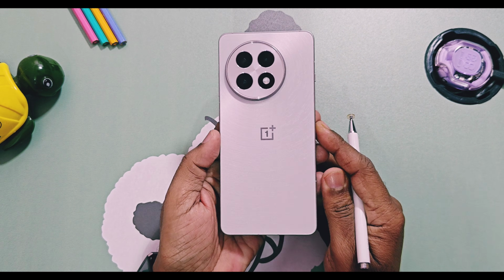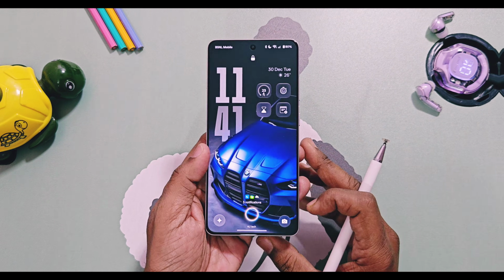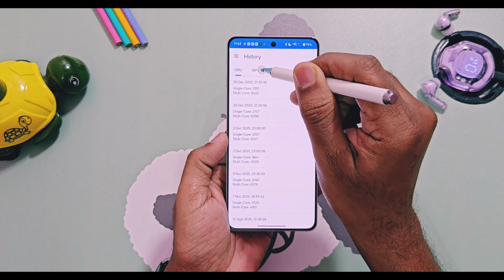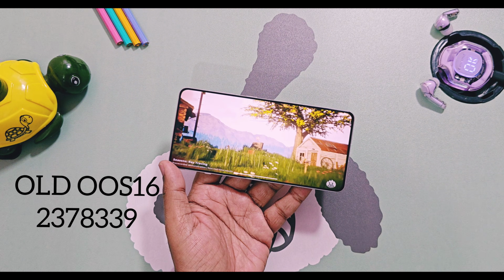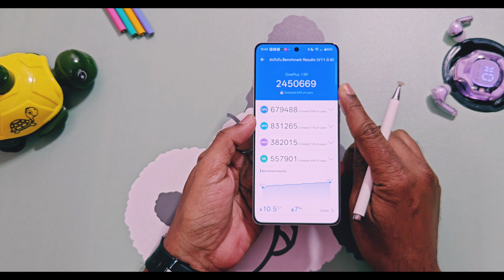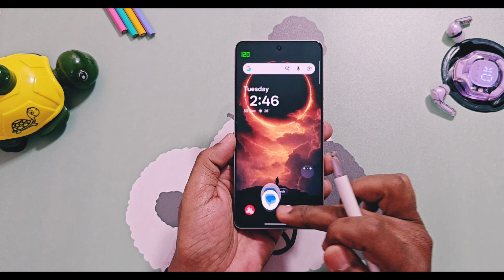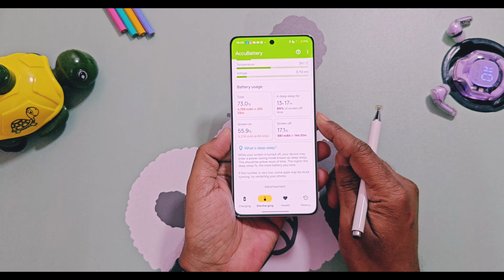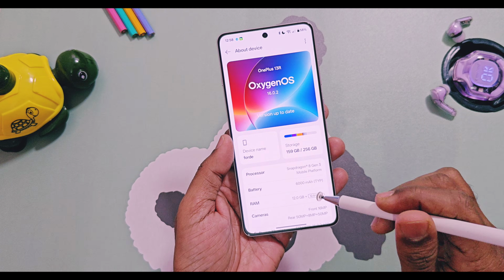Oneplus 13R OxygenOS 16.0.2 battery Life & performance!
Hey, what's up guys? Welcome back. You are watching 4U Tech. OnePlus is slowly releasing their second big OxygenOS 16.0.2 v400 update for eligible devices.
Seven days ago, I updated my OnePlus 13R with the same version. I have been using this version for the last seven days, and today I am going to share its battery life and performance results so you will get an idea of how this update performs.

Our channel not only reviews features and new changes of OxygenOS updates but also provides detailed performance and battery life results after intensive testing of all OxygenOS updates. Last time, we did the same review of features and changes along with the performance and battery life of the old OxygenOS 16.0.1 v300 version.

Today, I am going to compare the results of the new update with the old version and will give my final verdict at the end of this video.
🚀Stable new Oxygen OS 16.0.2 v400 update is now rolling out for 13 series, devices in Indian regions. Changelog & features of this version are the same like the latest OxygenOS 16 update launched for oneplus 13, Oneplus 13R & 13S devices.

Here is a detailed review of this version
🔋Battery Life
⚡ Performance
🎮 Gaming

▶️OxygenOS 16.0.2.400 for the OnePlus 13R [IN]

😱 OxygenOS 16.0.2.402 for the OnePlus 13 [IN]

🥳OxygenOS 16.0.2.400 for the OnePlus 13s [IN]

Oneplus 13 series got OxygenOS 16.0.2 update with amazing features
oneplus 13r battery
oneplus 13r performance
oneplus 13r gaming
OnePlus 13R OxygenOS 16 update
OnePlus 13 OxygenOS 16 update
Oneplus 13r update
Oneplus 13s update
Oneplus 13 update
Oneplus 13r OxygenOS 16 performance
Oneplus 13r update
OnePlus 13 update
oneplus nord 5
Oneplus nord
oneplus 13R
oneplus 13S
Oneplus 12
oxygen os 16 beta
oxygen os 16 release date
oxygen os 16 oneplus
00:00 intro & imp info (must watch)
01:13  OxygenOS 16 Performance test results (must watch)
04:51 Real life performance and LTPO fps test (must watch)
05:54 BGMI game FPS (MUST WATCH)
06:21 Battery life OxygenOS 16.0.2(must watch)
07:45 My final verdict about battery & performance ( must watch)